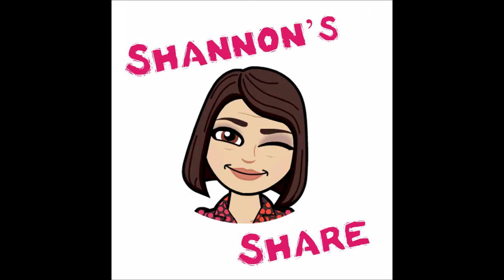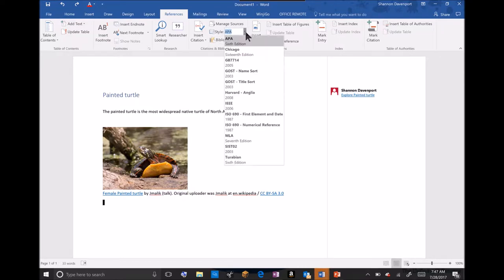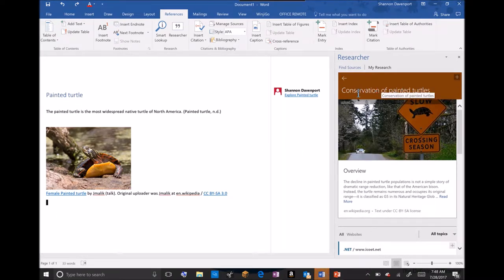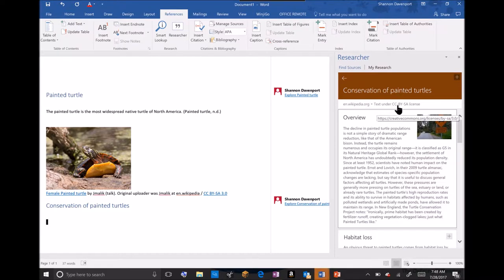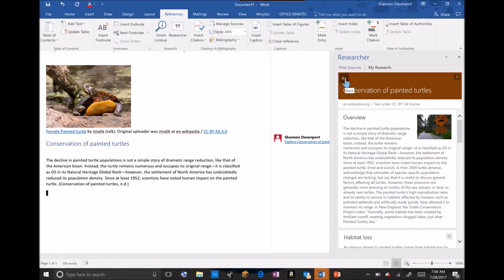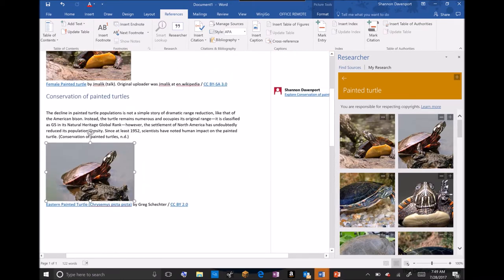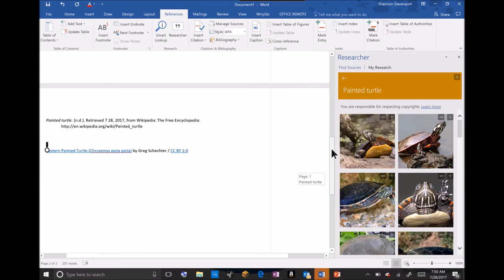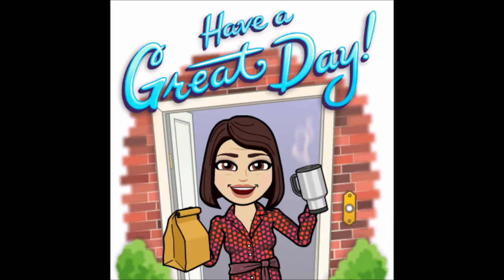Shannon's Share | Episode 2: Adding research to Microsoft Word using the Research Tab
Watch as Shannon shows how to use the Reference Tab in Microsoft Word to easily add additional information to a student research paper.